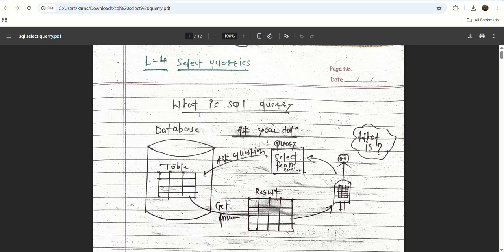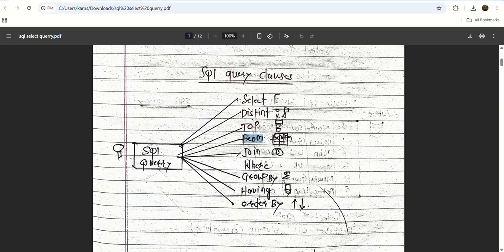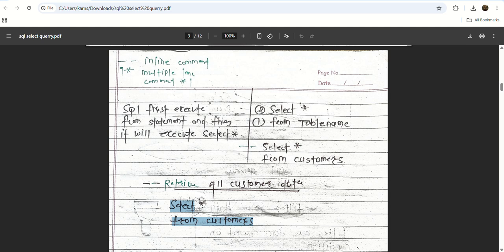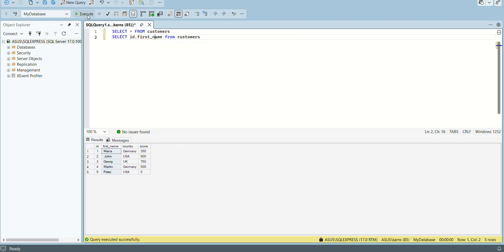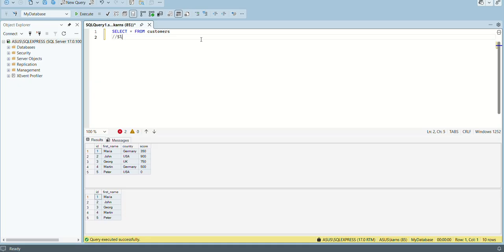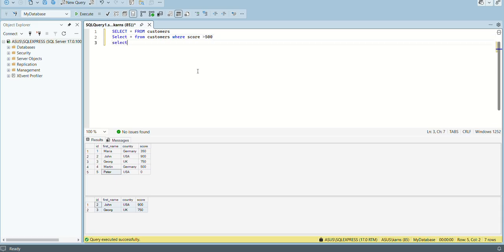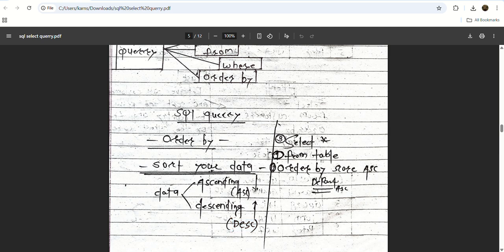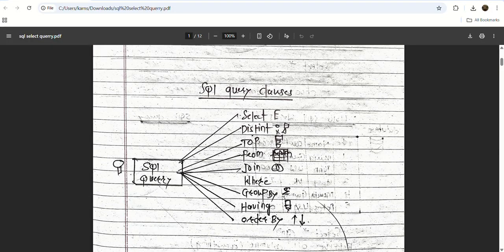SELECT Statement in SQL | How to Fetch Data from Table (With Examples)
Today, we are going to talk about the SELECT statement in SQL.
The SELECT command is used to fetch data from a database table and is one of the most important SQL commands.

📌 Topics Covered in This Video:

What is SELECT statement in SQL?

SELECT * FROM table

Basic examples of SELECT command

How SELECT is used in real databases

This video is beginner-friendly and very useful for students, freshers, and interview preparation.

👉 Watch till the end to master the most important SQL command.